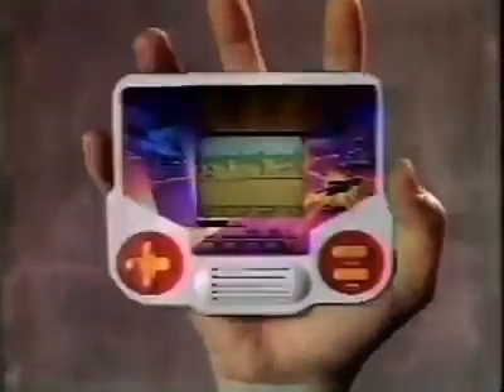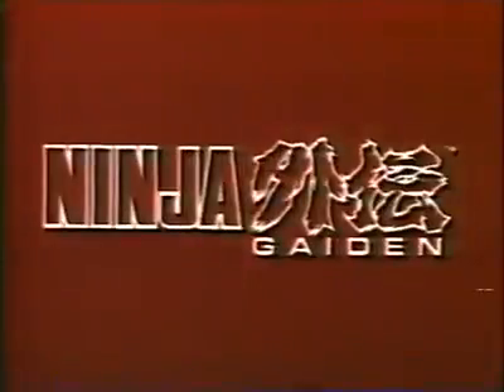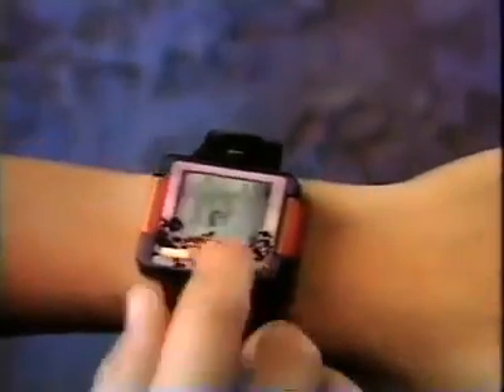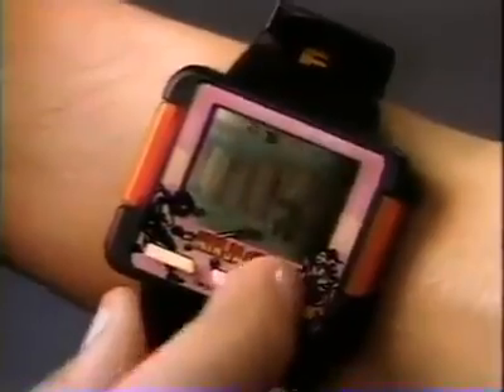Tiger Electronic Ninja Gaiden Commercial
Tiger Electronic LCD Ninja Gaiden Commercial- 1990